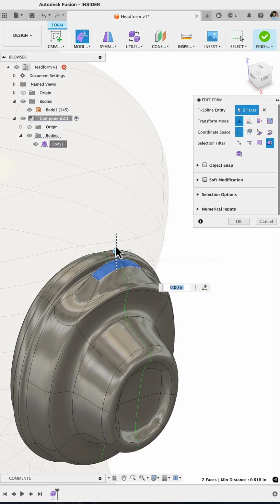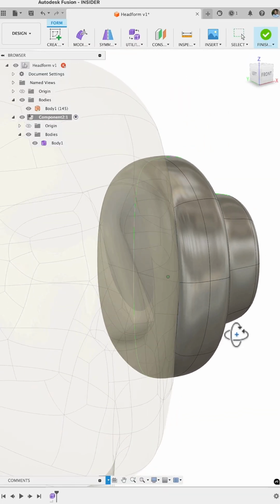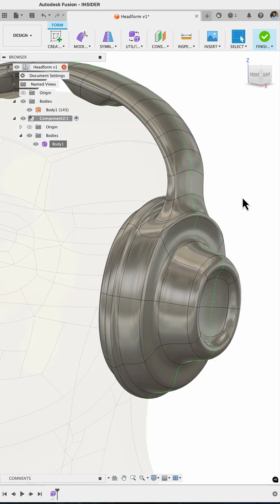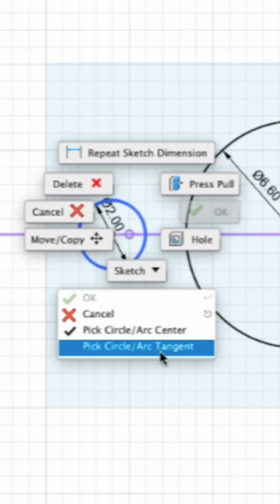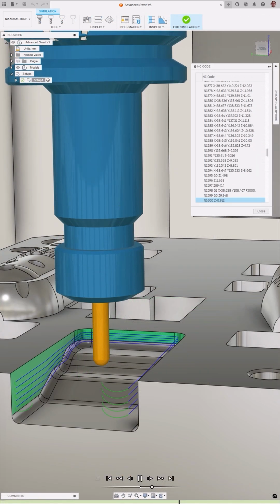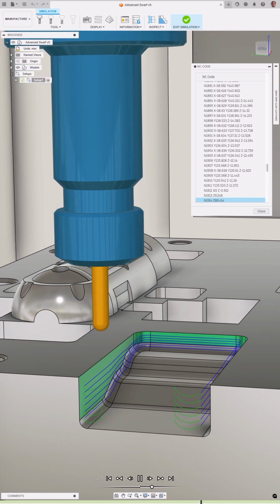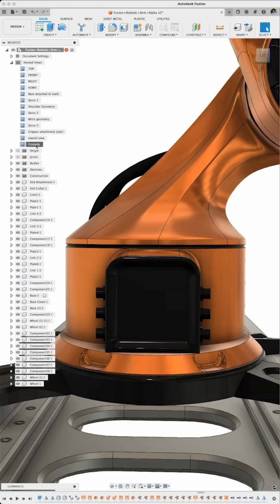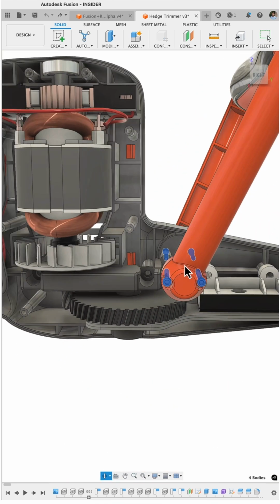Quick Tips for Autodesk Fusion: Holiday Edition!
The Fusion team wishes you a happy holidays and a wonderful New Year! In the spirit of the holidays, we'd like to share some of the top most viewed quick-tip videos! 🥳

Thank you for all the wonderful projects you have shared with us this year!